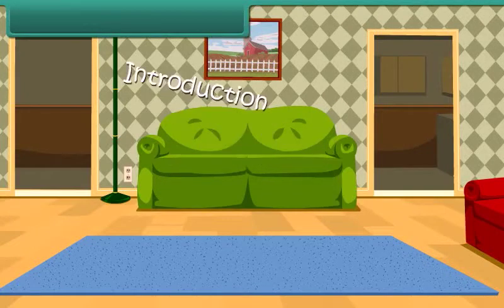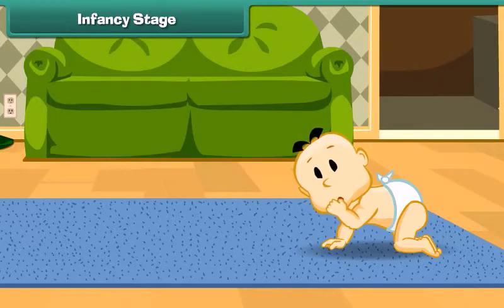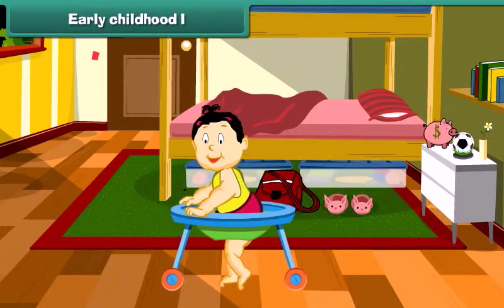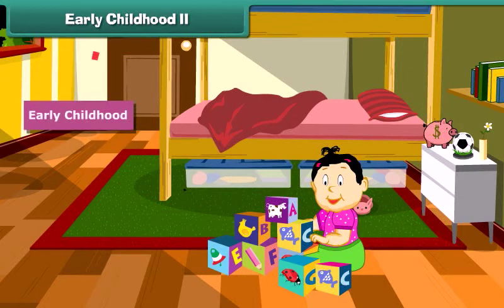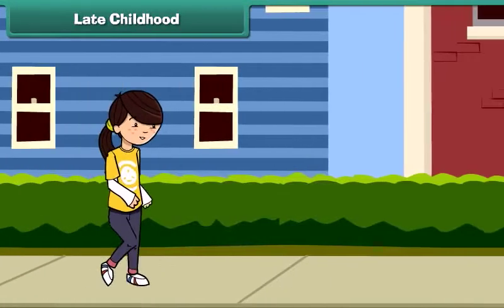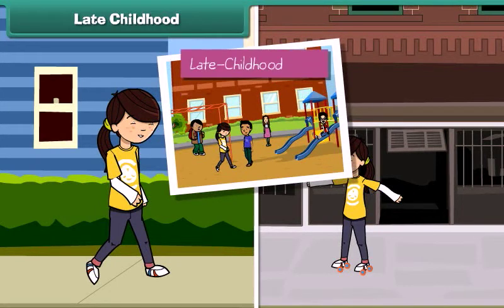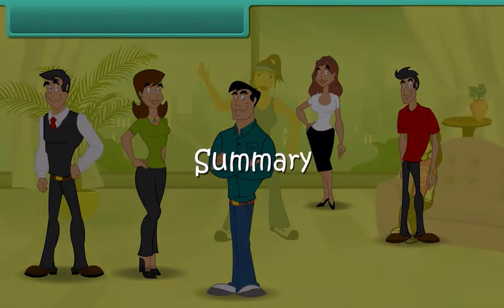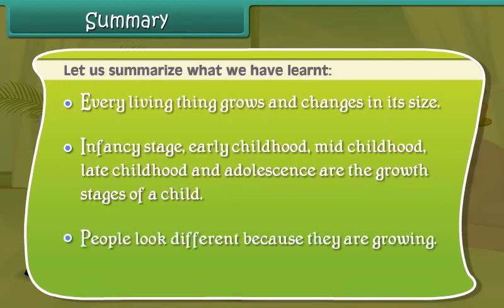Growing up CLASS 2 GRADE II (EVS) AMAZING ENVIRONMENTAL SCIENCE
CLASS 2 GRADE II (EVS) AMAZING ENVIRONMENTAL SCIENCE CHAPTER Growing up
CBSE Class 2 EVS  2021
EVS is one of the important subjects among the 3 major subjects in grade 2. CBSE Class 2 EVS VIDEOS aims to provide an opportunity for kids to explore and develop an understanding of Nature, Humans, Social and Cultural activities of the local and wider environments. Thus, it is important for one to be aware of CBSE Class 2 EVS.
In order to help you with that, we will provide you with detailed Class 2 Environmental Science Videos .
Hello, Parents / Teachers / Students In Videos, we will discuss CBSE Class 2 EVS Chapters. There is a saying that Books are our best friends. Books are the ones which give us an enormous amount of knowledge. We go to school and learn a lot of new things now a day Learning at Home is Important. We are taught a lot of things.
These CBSE NCERT videos of Environmental Science EVS  CLASS II / Grade 2  are curated to help students in their exam preparations.
Teachers & Students looking for the CONCEPTS of CLASS 2 EVS can use these videos for better Explaination and understanding. These CBSE Videos  for CLASS 2 EVS will also help students to build a deeper understanding of concepts covered in Class 2. Practising the textbook questions will help students analyze their level of preparation and the knowledge of concepts.
The video is of EVS for GRADE 2 / CLASS 2. The Video has been designed to guide children through their ﬁrst steps of learning, and to make learning enjoyable.  A variety of colorful illustrations give an engaging learning experience. While laying the foundation for children, the Videos makes teaching a delightful experience.  The video  creates a multidimensional learning environment at home.  Children have different styles, needs and interests. They should be given the space to perform according to their individual abilities. Development generally follows a pattern and the stages are the same, though the rate of development varies from one child to another even within the same age group.
Learn ENVIRONMENTAL  SCIENCE EVS with Youtube for Kids ,The videos impart pro-social life lessons, providing parents with an opportunity to teach and play with their children as they watch together.

TOPIC COVERED UNDER ENVIRONMENTAL  SCIENCE EVS  ARE GIVEN BELOW

  Growing up
 Our Family
 Human Body
 Plant Life
Our festivals
 Water
 Safety And First Aid
 Air
Clothes
Food and Health
Story of Wheels
Direction and Time
Seasons
Places of Worship
Housing
Get to know me
Heavenly Bodies
 Animal Life
 Shadow
 Good Habits
 Means of Transport
 Our Earth
 Services in the Neighbour Hood

It provides sound knowledge and understanding of all important concepts covered in each  in the    CLASS 2 EVS book
that the task may have become mechanically repetitive and of little value for the learner. The EVS videos will reorient the teaching/learning process towards making it a learner-centred activity. The video series covers the latest  syllabus and guidelines.
Q. How many chapters are there in Class 2 EVS?
A. There is a total of 13 chapters in the Syllabus for the Class 2 EVS book.
Q. What are the main parts of the plant as per CBSE Class 2 EVS Syllabus PDF?
A. Roots, Stem, Leaves, Flowers, and Fruits are the main parts of plants.
Q. What is the shape of Earth Class 2?
A. The shape of the Earth is geoid.
Q. Why do we wear clothes for Class 2?
A. We wear clothes to protect our body. They keep us safe from heat, cold, rain, wind, and insect bites.
Q. Are EVS taught in classes 1 and 2?
A. EVS has been an important subject of the Classes I and II curriculum. The major focus area of this subject is – learning for the environment, about the environment, and through the environment